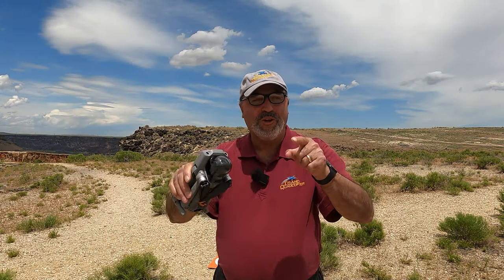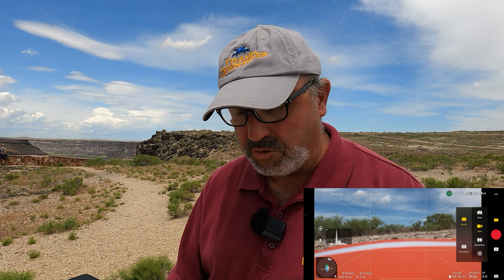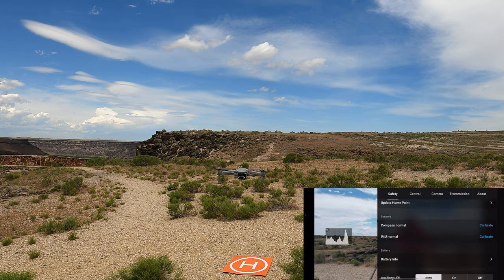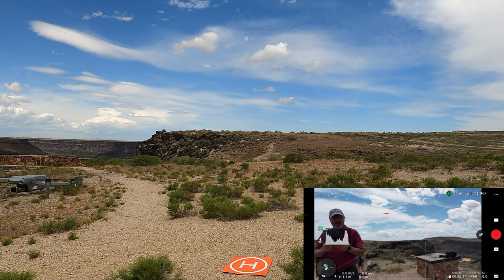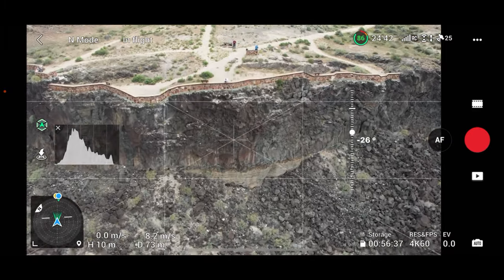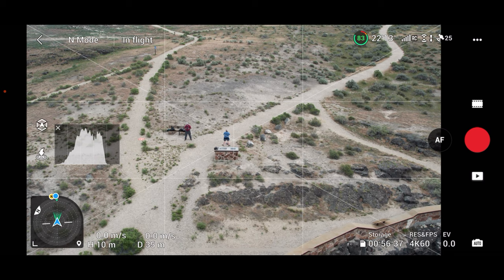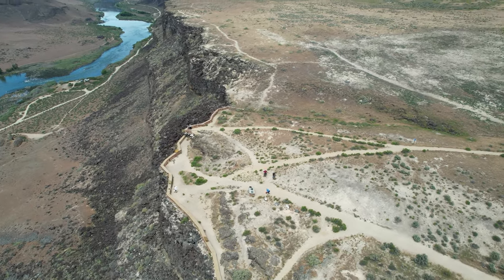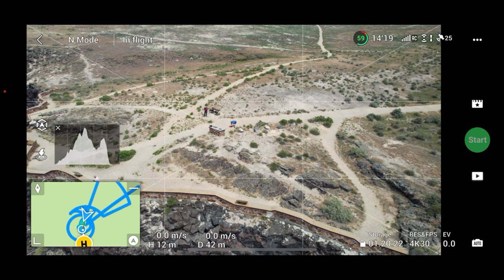DJI Air 2S at The Snake River Canyon With Mike Wright and Ted Bohlman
This was a great day.  I flew the DJI Air 2S at Dedication Point on the Snake River Canyon.  That was not even the best part however.  Michael Wright aka TxArch DroneGuy from Texas, and Dr. Ted Bohlman came out to the canyon with me for some drone flying.  We had a ton of fun.  Here is a link to Mike Wright's channel

LensGo 348C Wireless Mic System